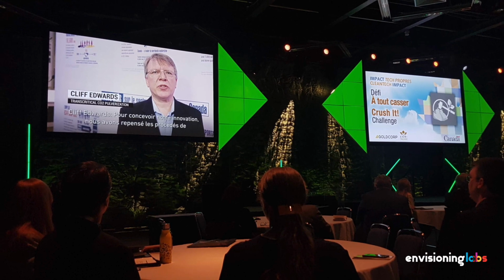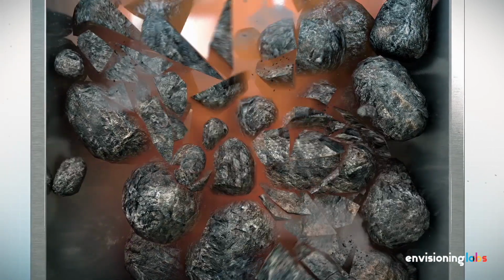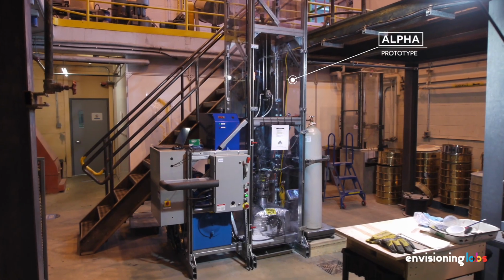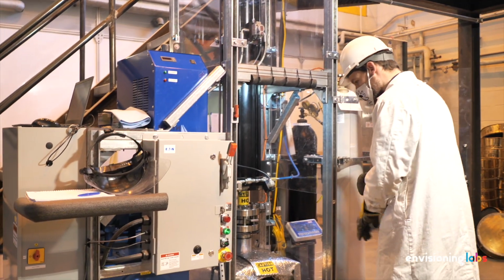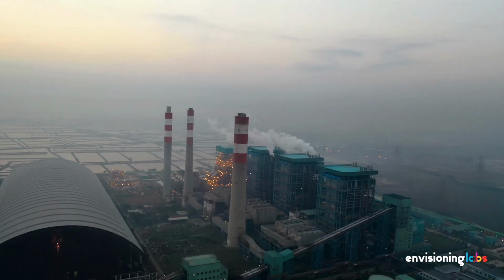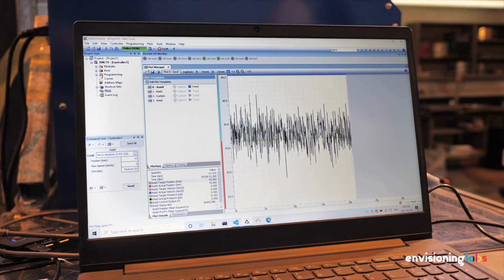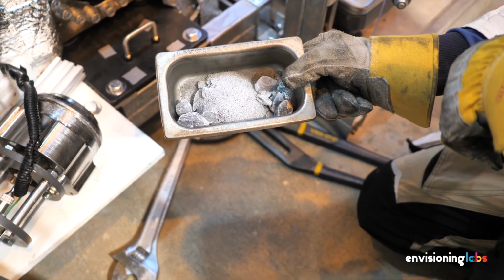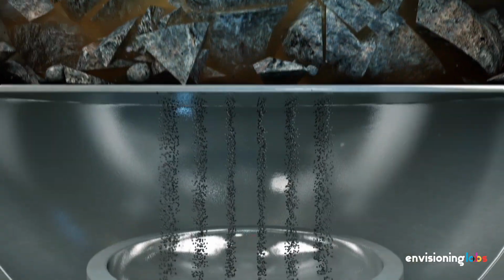tCO2 Technology Status Sep 2021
This is the  latest  status of our Transcritical CO2 Pulverization (tCO2), a novel mining comminution technology that aims to significantly reduce electricity consumption by utilizing CO2 gas to  liberate minerals from ore instead of the mechanical, energy-intensive techniques used today.

00:00 - Problem Statement
00:41 - Our Approach
01:23 - Our Project
02:09 - tCO2 in Action
02:54 - Research Results
04:21 - The Future